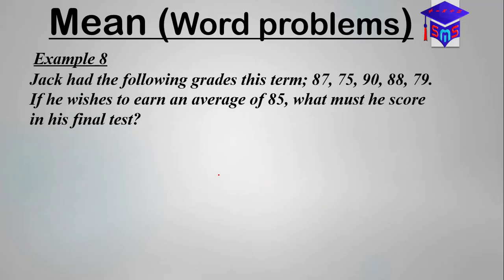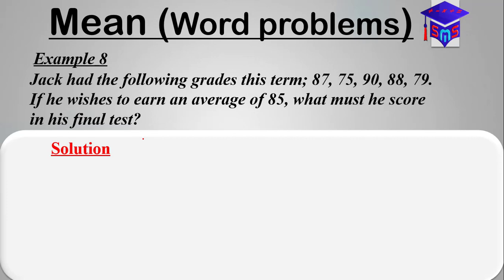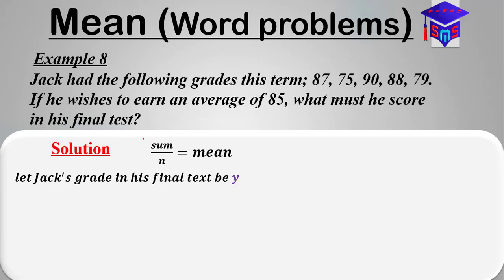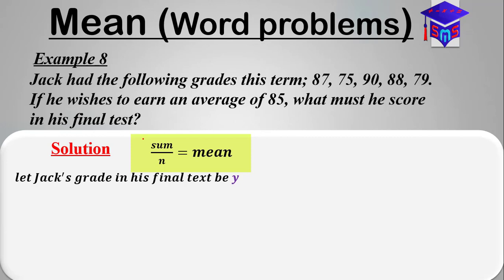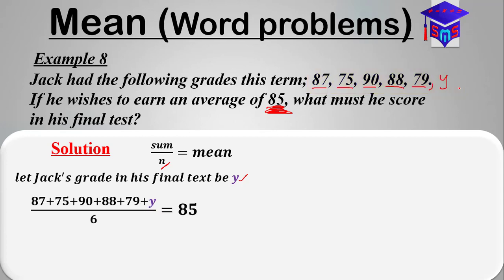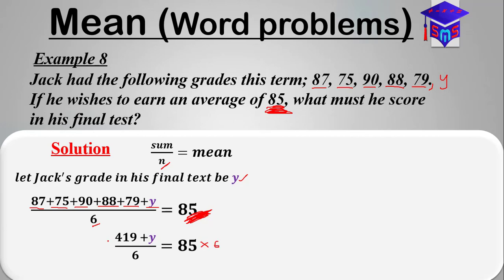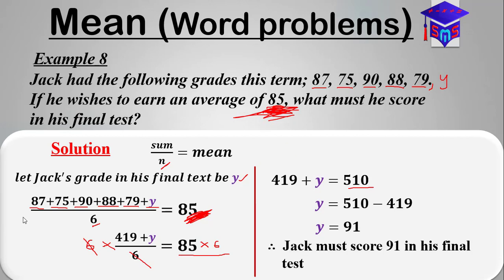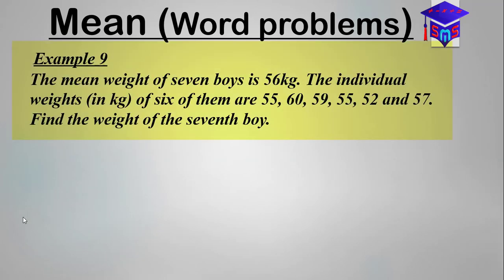Jack had the following grades this term;87,75,90,88,79. If he wishes to earn an average of 85, wha..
This video explains into details the question "Jack had the following grades this term; 87, 75, 90, 88, 79. If he wishes to earn an average of 85, what must he score in his final test?"
Jackhadthefollowinggradesthisterm;87,75,90,88,79.Ifhewishestoearnanaverageof85,whatmusthescoreinhisfinaltest?